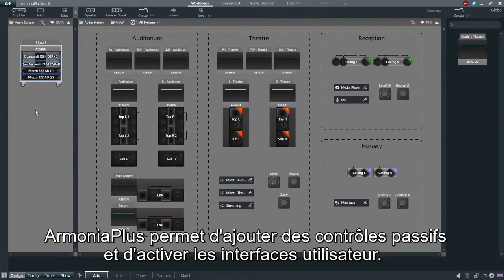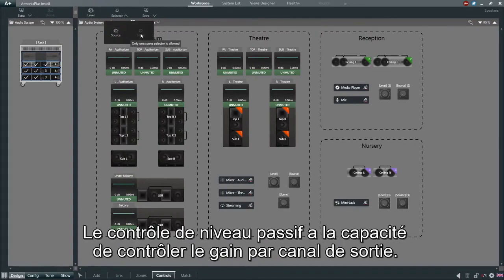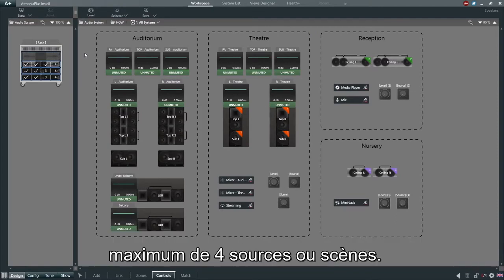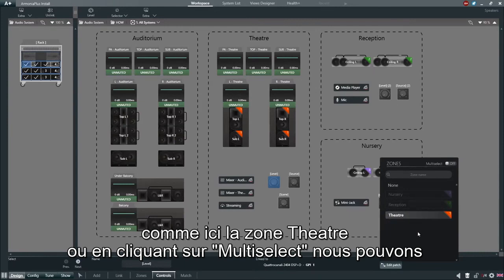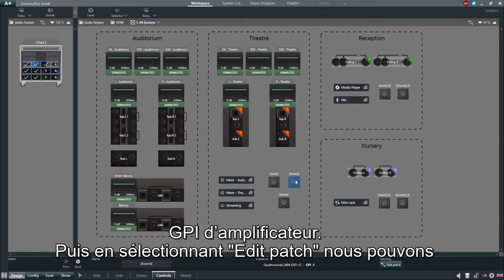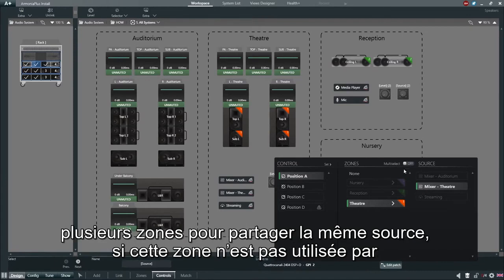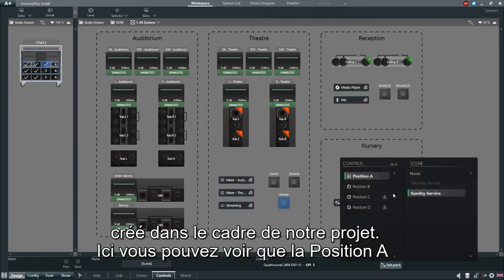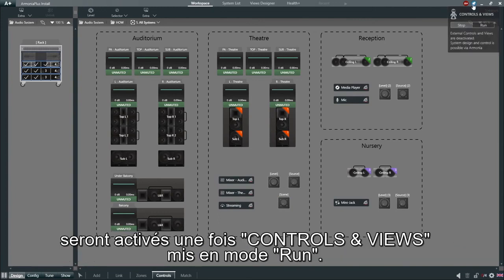37 ArmoníaPlus 2 0 Tutoriel Controles Passifs VOSTFR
Tutoriel Powersoft ArmoniaPlus : Controles Passifs
Version Originale Sous-Titrée en Français